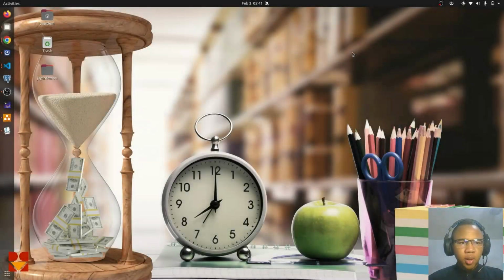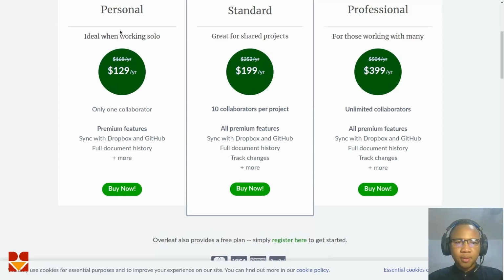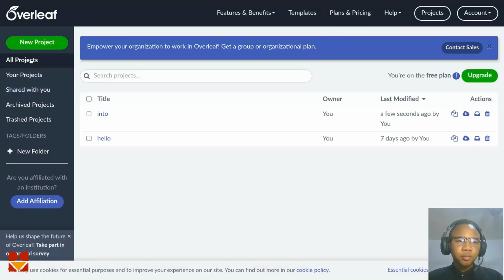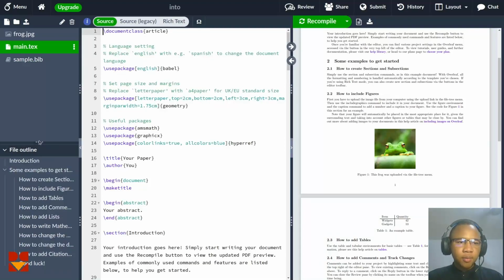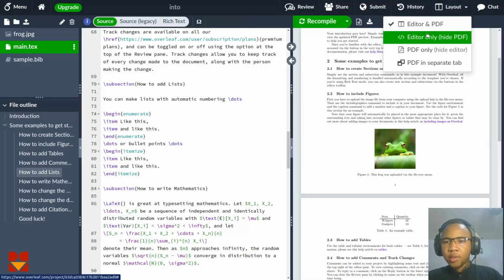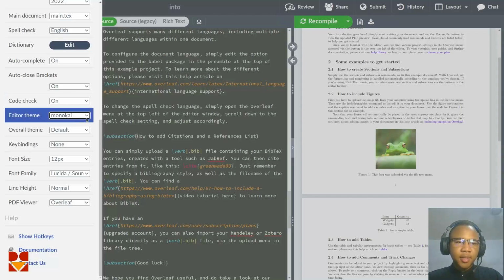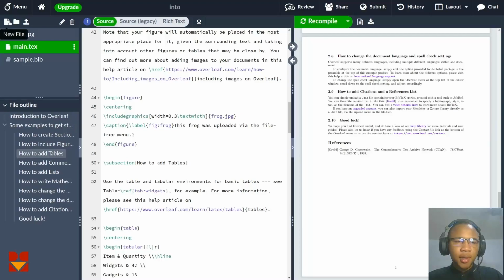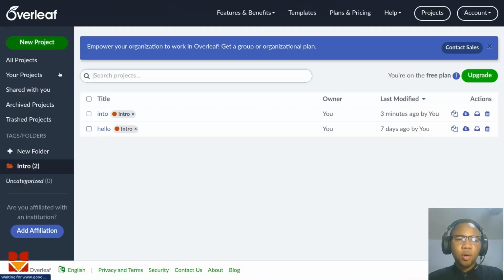5. Exploring Overleaf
In this video we take a closer look at the Overleaf user interface, analyzing its features in details...